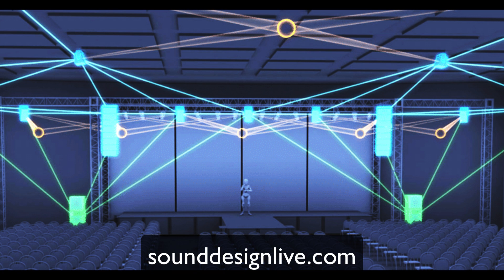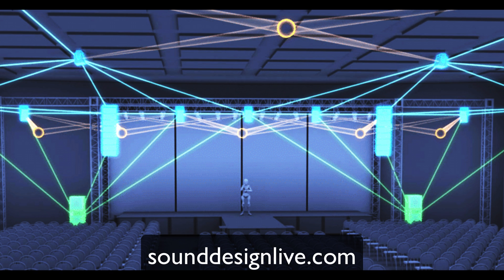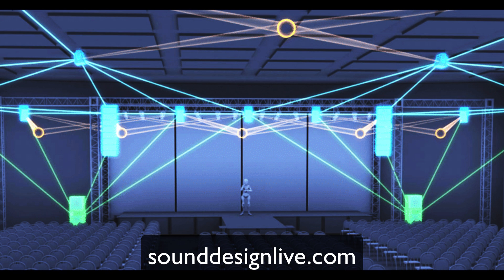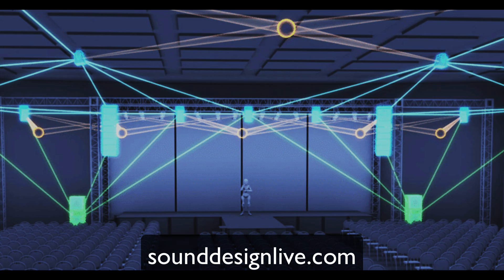How do front-fills work with immersive audio sound systems?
Front fills are only going to cover two rows and about five people wide. They are not part of your spatialization system. You’re not going to be zinging things around the front fields and have everybody go, "Wow, look at it across the front!"

That’s not going to happen in your under balcony speakers either, because if the under balcony speakers are designed correctly at all, they are designed for correlated signal for minimal overlap, because their job is to bring up Intelligibility. They have a very clear mission.

One of the places I really throw up a big red flag is people wanting to play matrix games with the delays, under balconies, and front-fills. Stop it, stop it, stop it. Those things are combat audio. You must make them simple and Intelligible. Let them do their job and don’t screw them up.
-Bob McCarthy